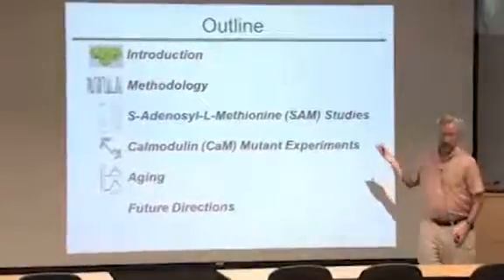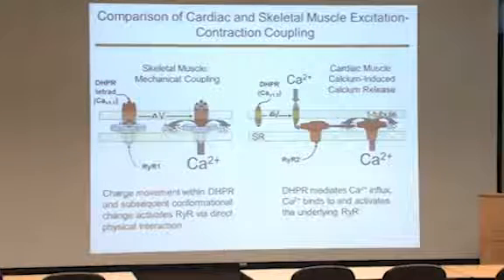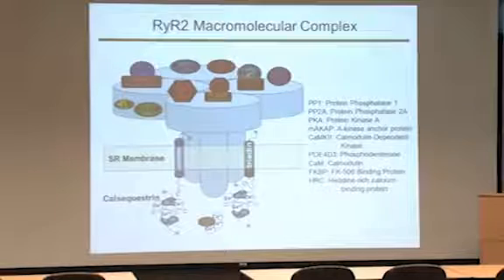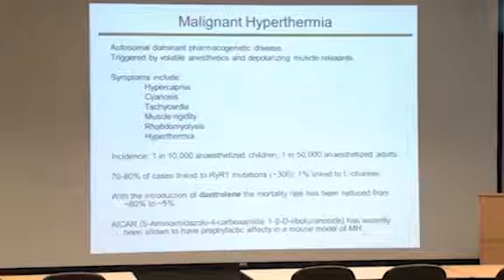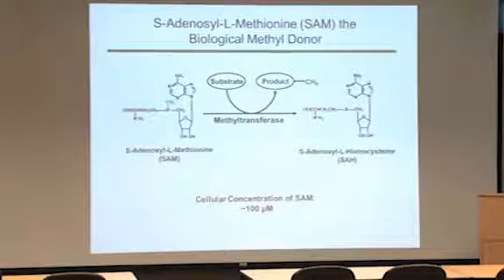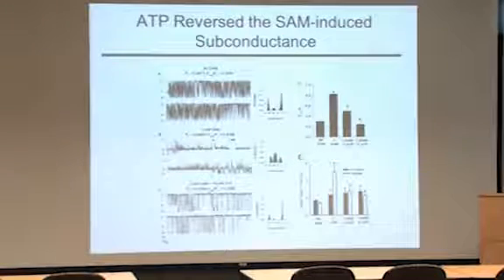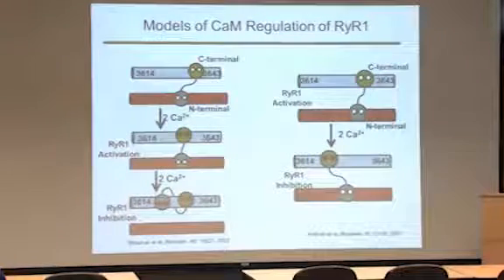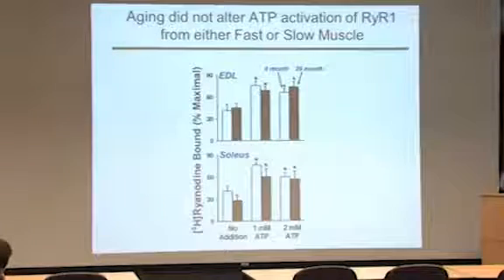Edward Balog, Ph.D - Georgia Tech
Regulation of Ryanodine Receptor Calcium Release Channels by Endogenous Effectors